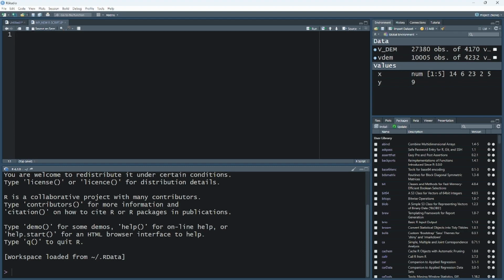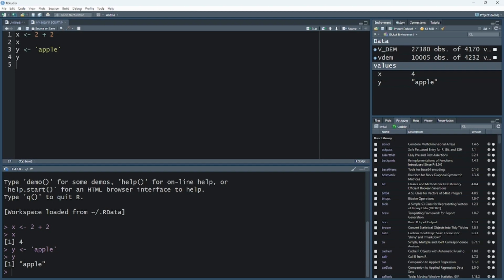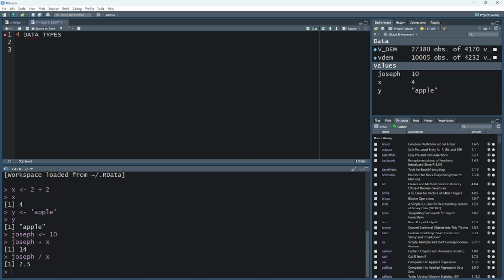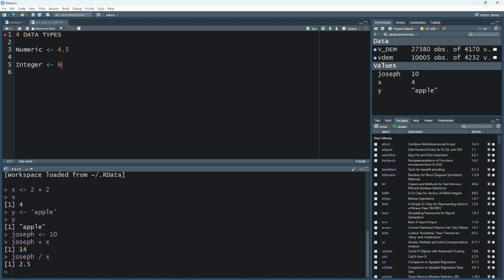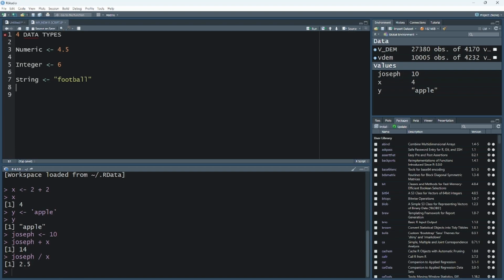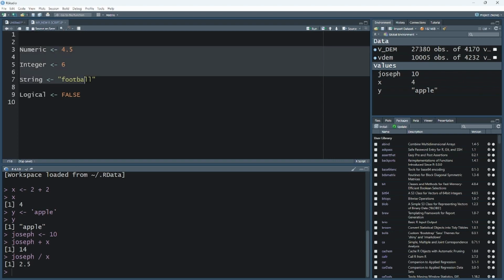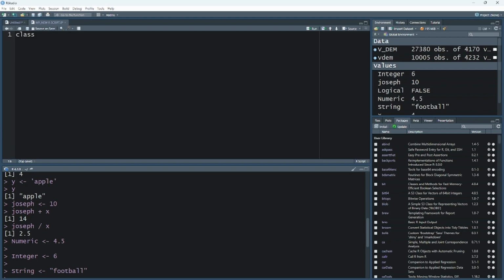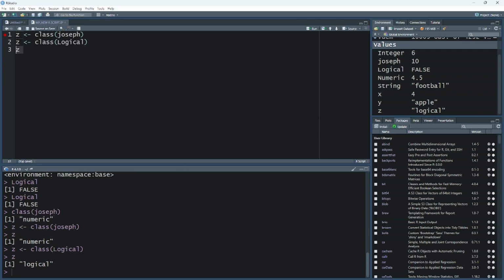Learn Data Types in R - Lesson 2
Dive into the world of data types with our second lesson on "Learn Data Types in R." 🚀 Uncover the fundamental building blocks that power R's data manipulation prowess. From numeric to character types, this tutorial will guide you through the intricacies of data representation in R. 📊 Get ready to enhance your coding toolkit and elevate your data analysis game! 💻✨

Join the journey of mastering R - where data comes to life! 📈💡